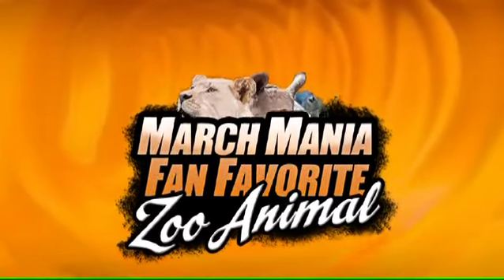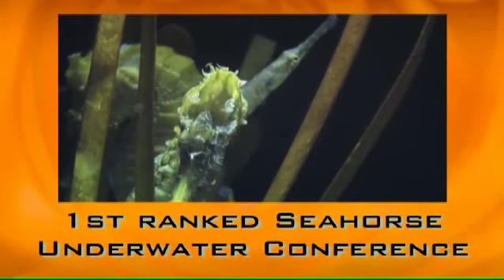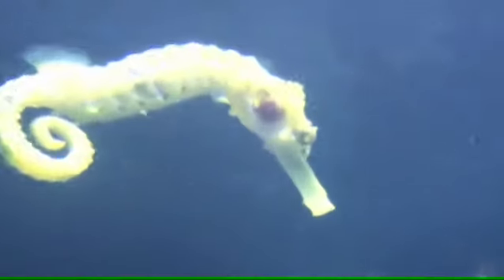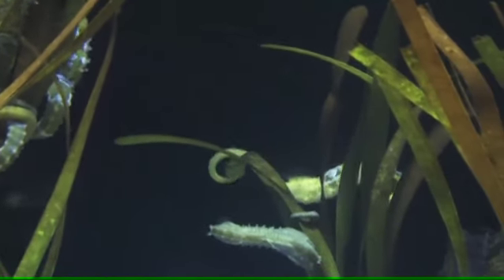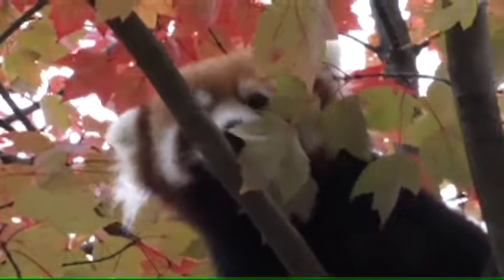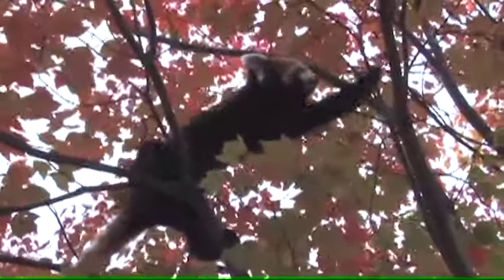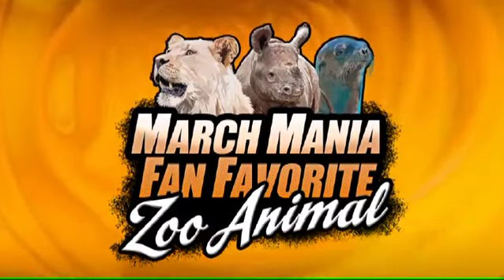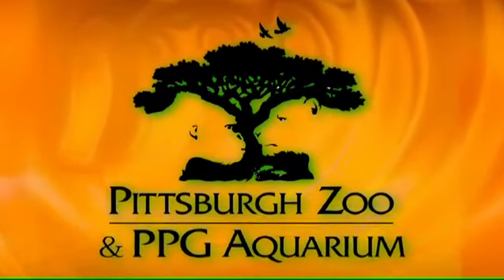Seahorse-Red Panda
Check out this first-round matchup in our 2013 March Mania Fan Favorite Zoo Animal Campaign!